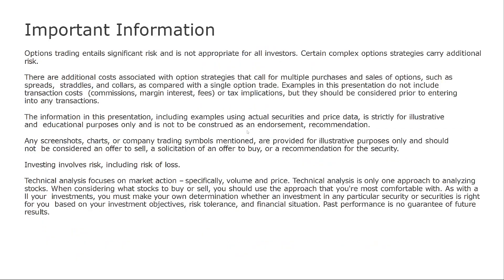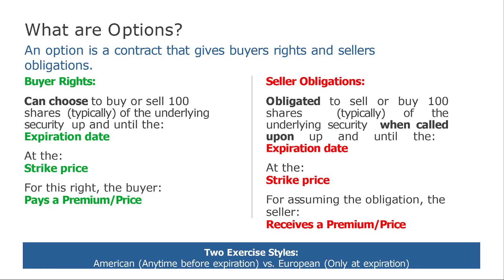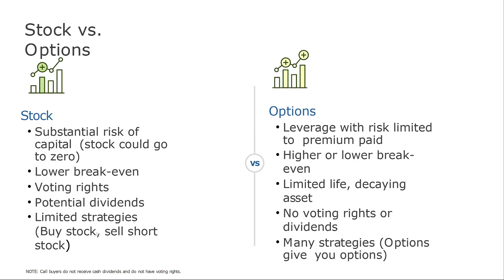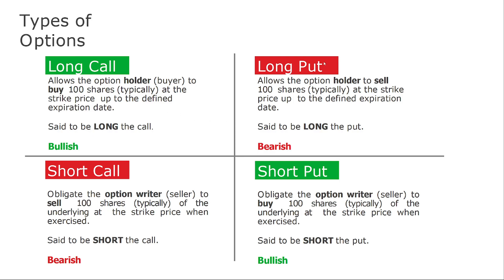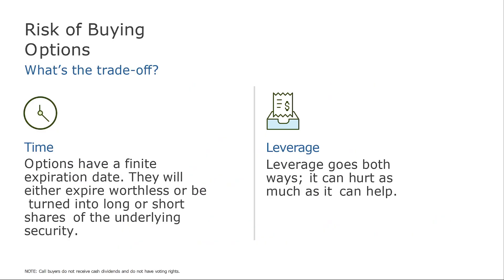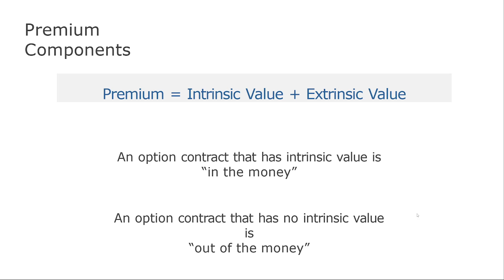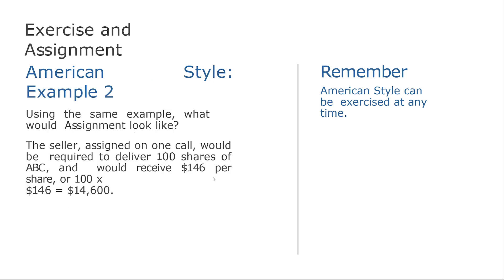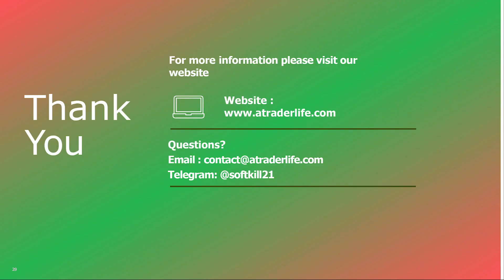Introduction to Options - Complete Course for Beginners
Learn everything you need to understand and start trading options.

At the end of this course, you will have all the tools necessary to make profits consistently selling options safely. You will also learn how to buy options to make massive gains, earning thousands of dollars in even one trade! You will be led, step-by-step, through basic options terminology, how options work, how to sell them, and most importantly, strategies that you can use right away to begin to make money.

ABOUT ME
A TRADER LIFE is for anyone with who wants to learn everything there is to know about trading in the financial markets such as Forex, Stocks, Crypto, Commodities and much more. Whether you are a complete beginner or an experienced Trader, my blog will cover you.